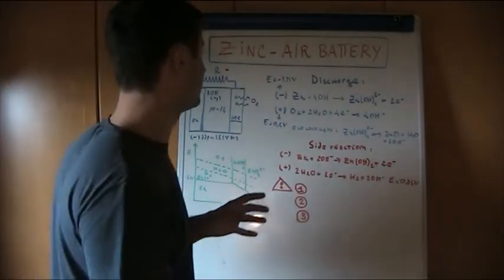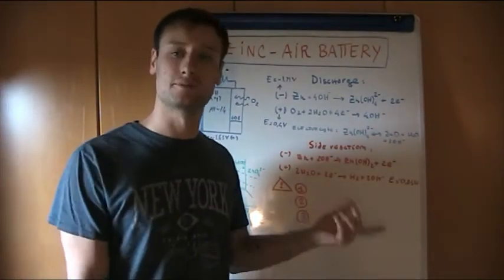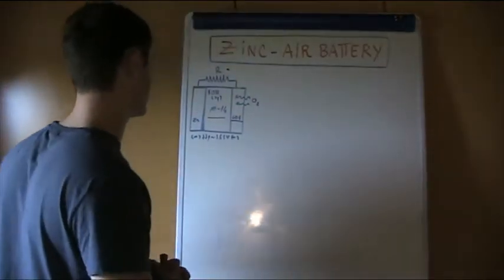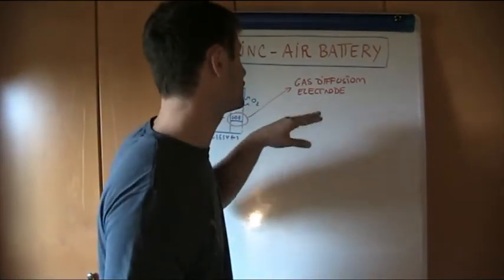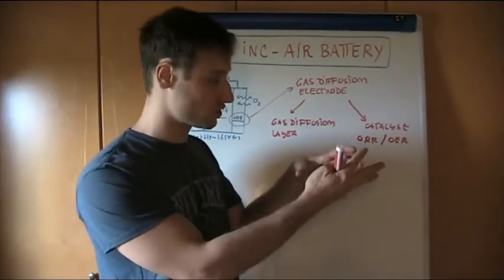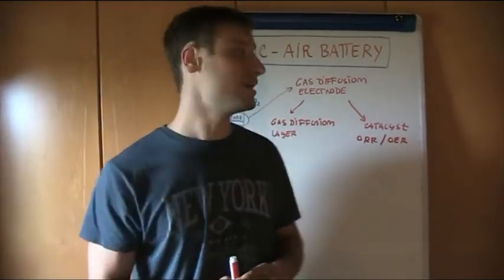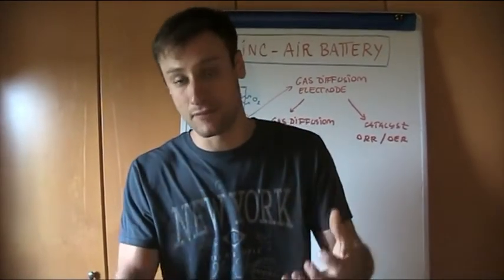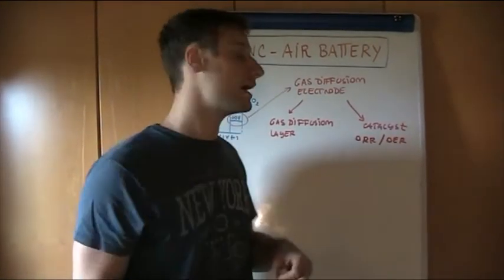ELECTROCHEMISTRY LESSON 24 - ZINC-AIR BATTERY ( PART 2 )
Lesson twentyfour of this new series of videos on electrochemistry.
Topics covered in the video:
- Zinc-Air battery;
- Structure of GDE electrodes;
- Anodic and Cathodic problems;
- Limits to recharging.